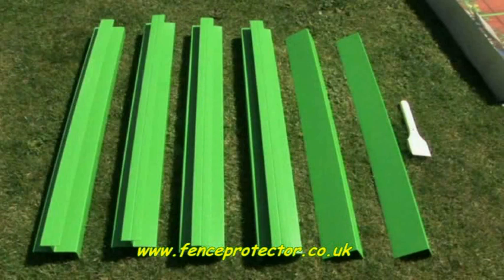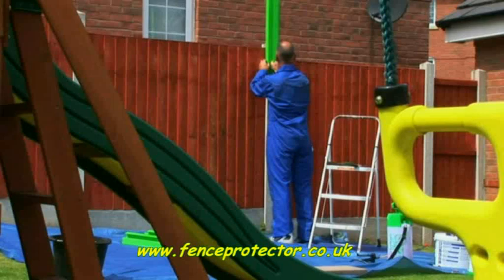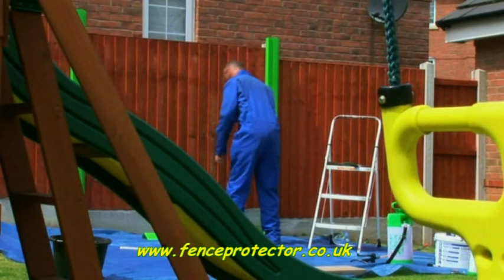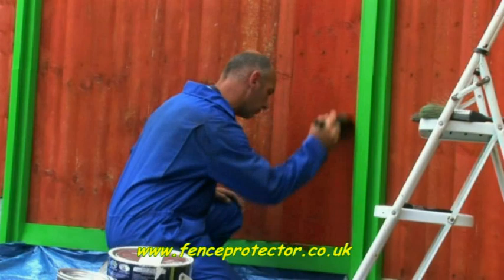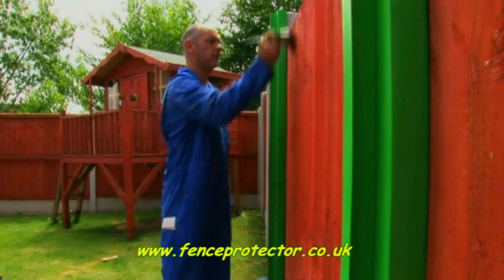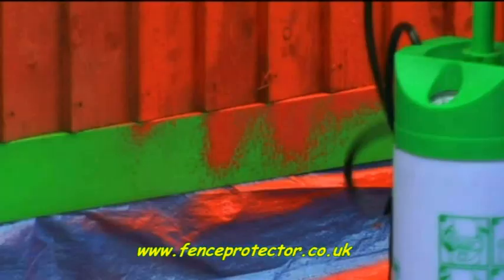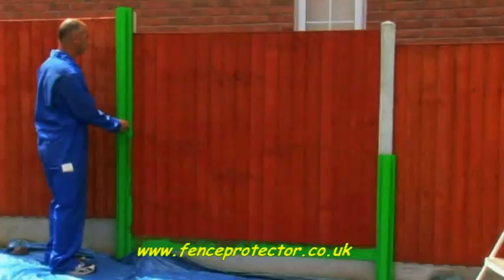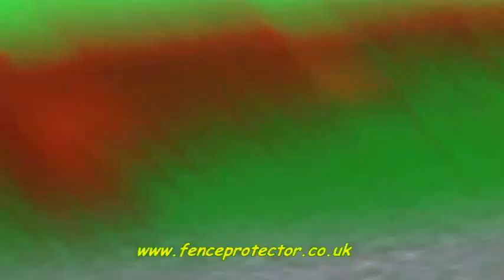Fence Protector - How to paint fence panels with concrete posts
Fence Protector has been designed to speed up and take the hassle out of the process of fence panel painting, spraying and preserving.